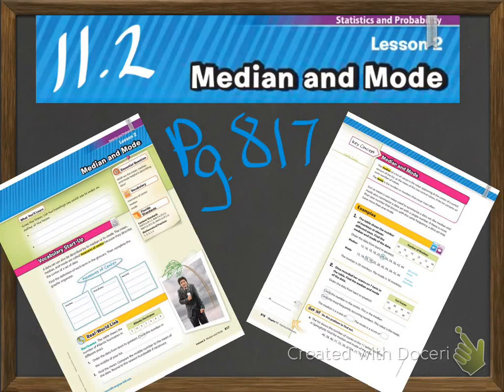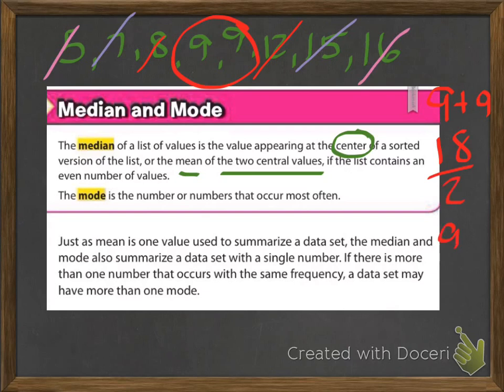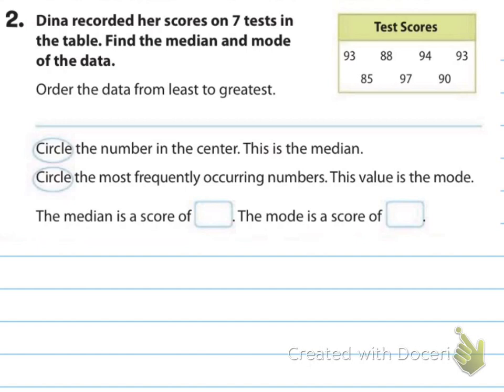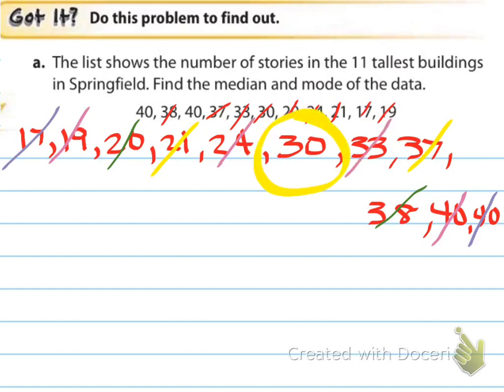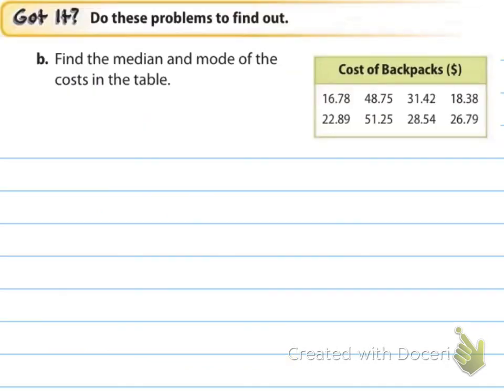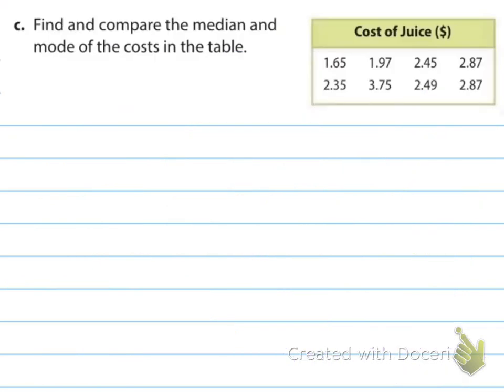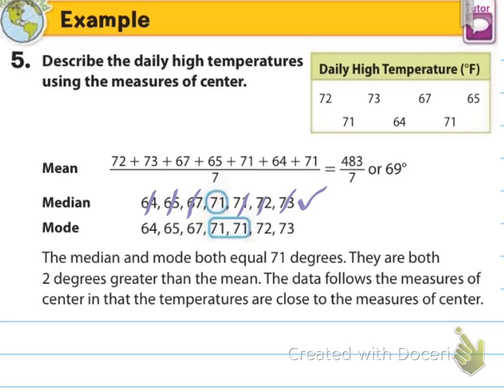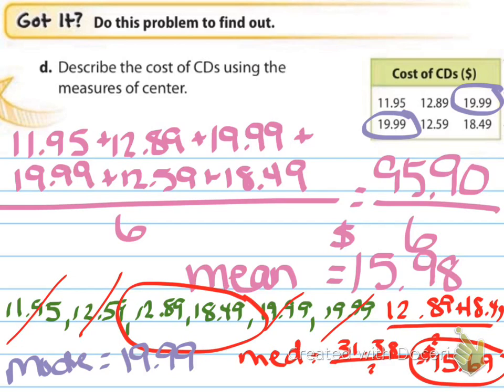11.2 Median and Mode